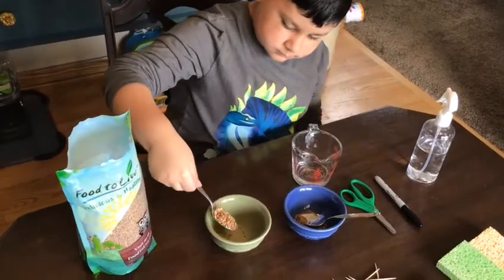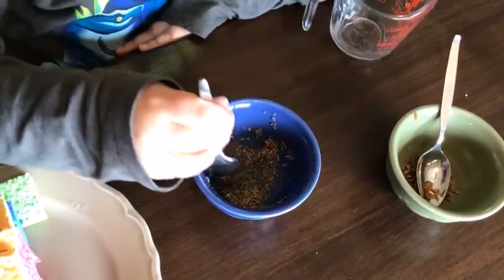Science Makers: Sprout House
Watch things grow with this STEM activity!
Materials needed: plain kitchen sponges, toothpicks, a plate or pie tin, chia seeds or other quick growing seeds, scissors, small bowl, spoon, and water for mixing